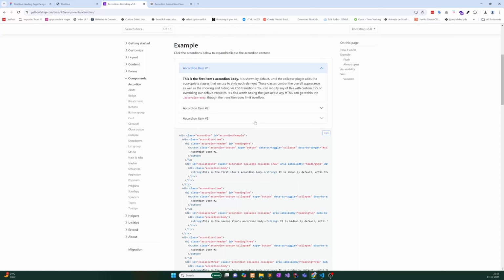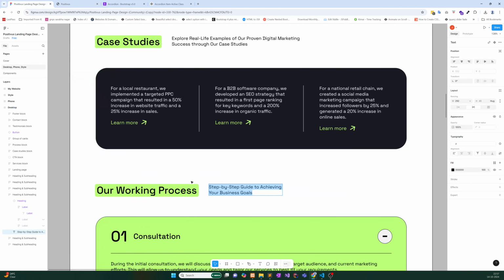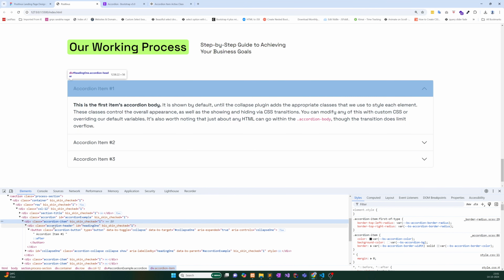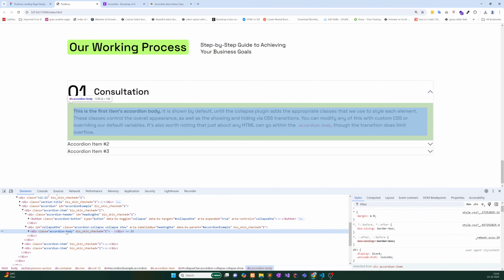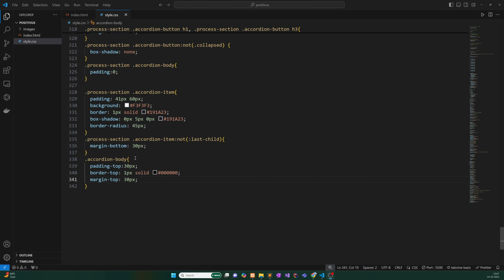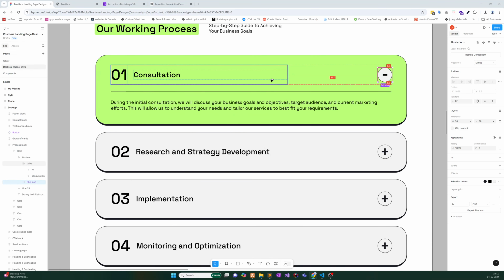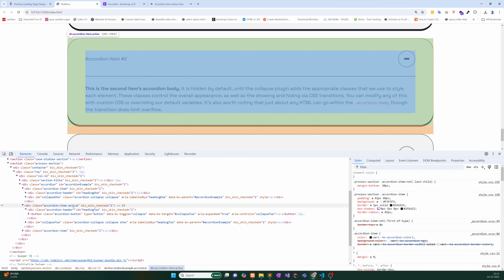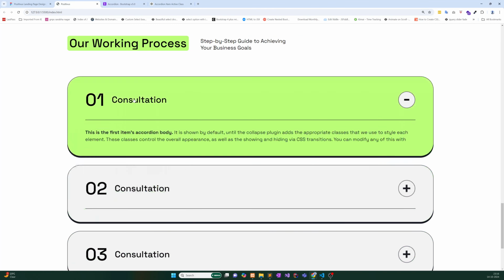Learn BOOTSTRAP HTML CSS from Figma design Project 2 Video 6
Thanks